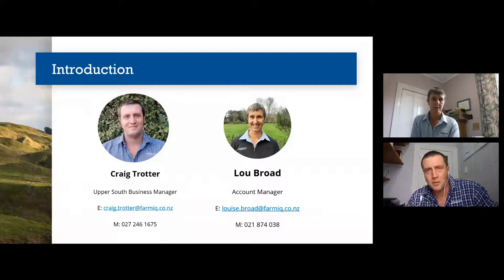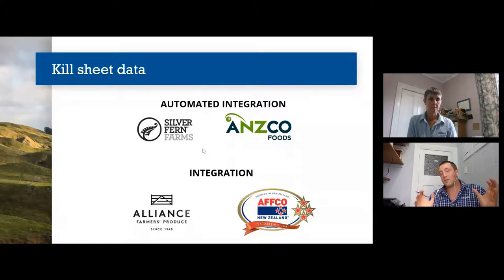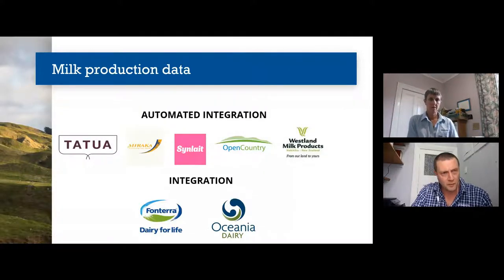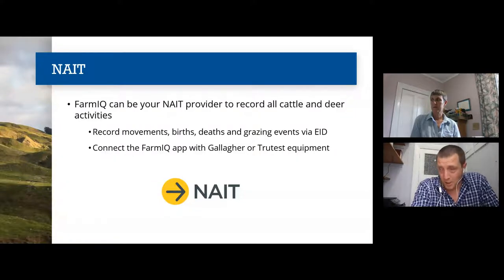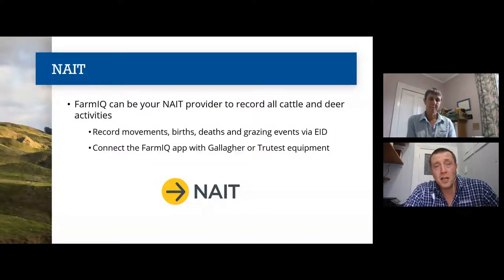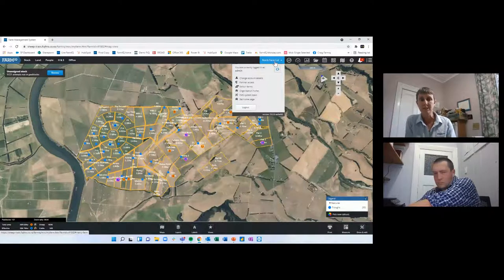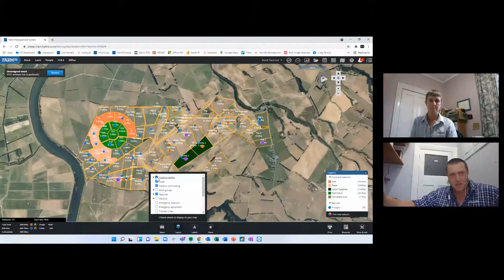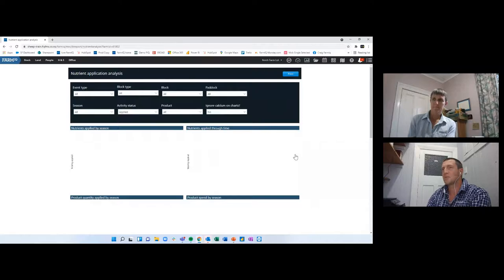Converting Data to Dollars - An Integrated Solution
There's never been a shortage of tools that help improve farm performance. However, trying to make sense of the information and data gathered has always been a challenge due to the disconnect between the tools.

FarmIQ brings all of your information together and integrates with industry partners to help farmers make sense of their data and better decisions. FarmIQ converts data into profitability.

If you've ever considered using Farm Management Software but are hesitant about its benefits then this is the session for you.